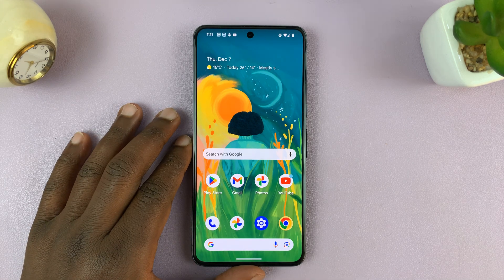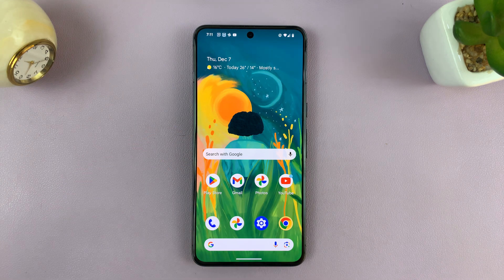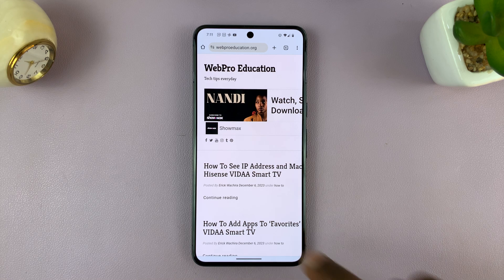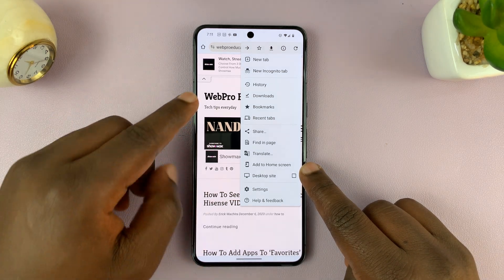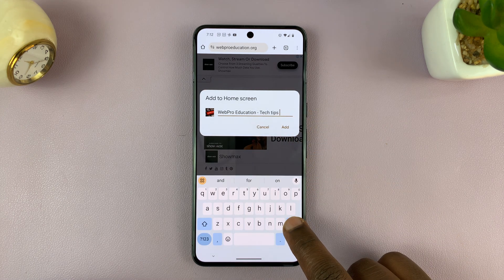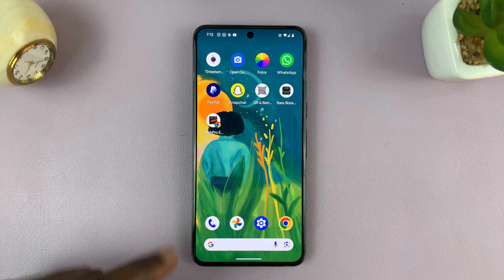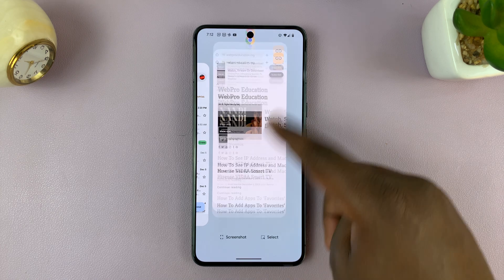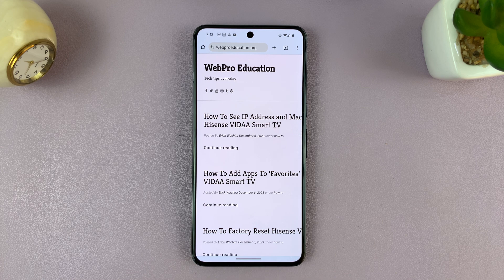How To Add Website Shortcut To Home Screen On Android Phone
Learn How To Add Website Shortcut To Home Screen On Android Phone.

Welcome to our step-by-step tutorial on how to add a website shortcut to your Android phone's home screen! Whether you want quick access to your favorite site or need a shortcut for productivity, we've got you covered.

In this video, we'll walk you through the easy process of adding a website shortcut to your Android home screen. No more digging through bookmarks—access your preferred website with just a tap!

1. Open your preferred web browser on your Samsung phone.

2. Navigate to the website you want to create a shortcut for.

3. Tap on the menu icon (usually three dots or lines) in the browser.

4. Look for the option that says "Add to Home Screen" or a similar term.

5. Customize the shortcut name if desired and hit "Add" or "Done."

Cell Phone Tripod Adapter